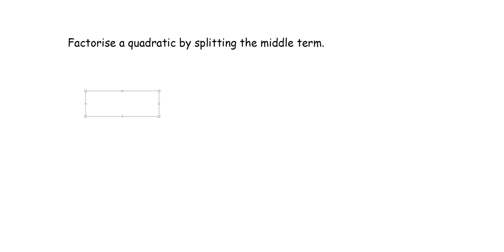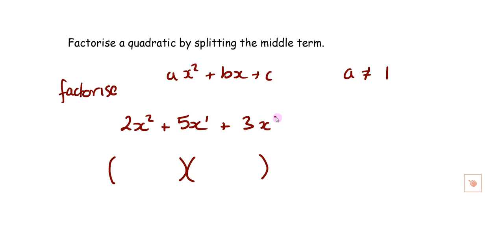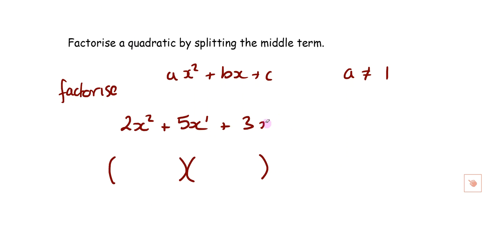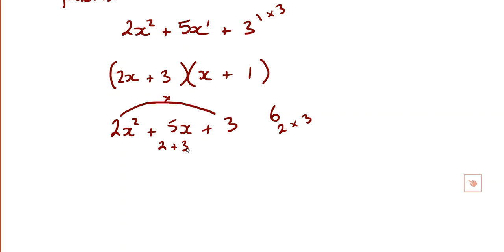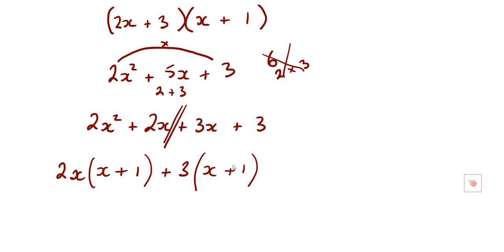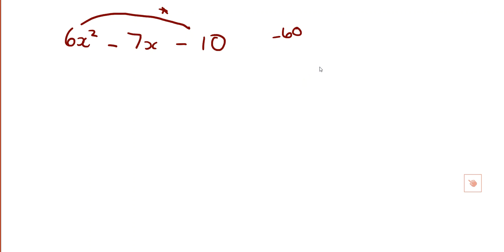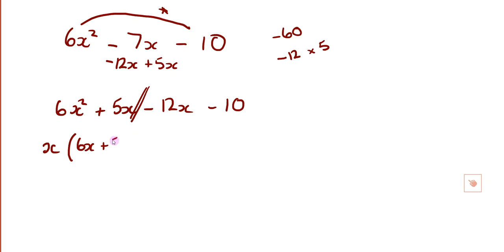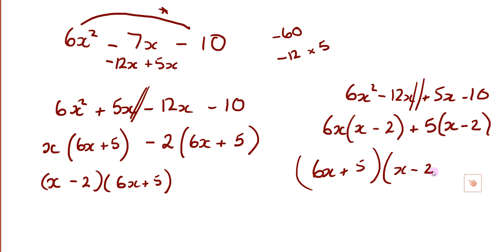M4 Splitting the middle term